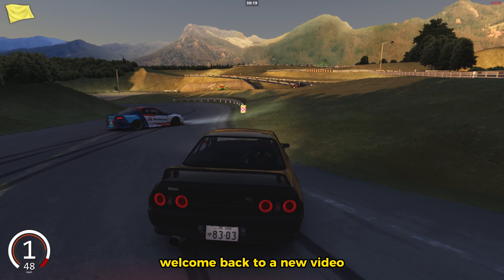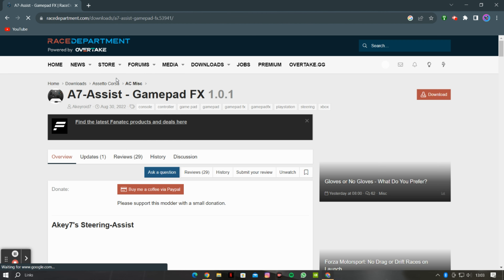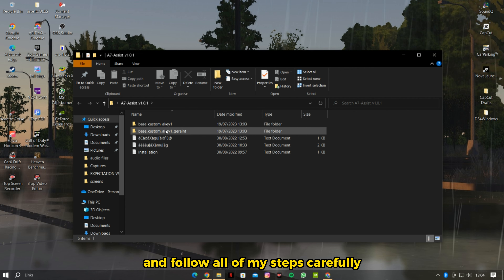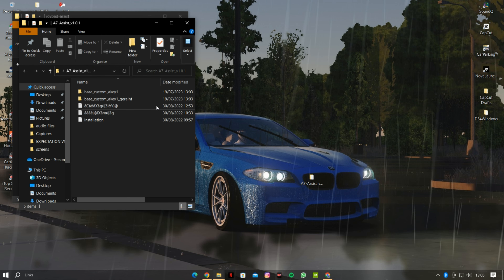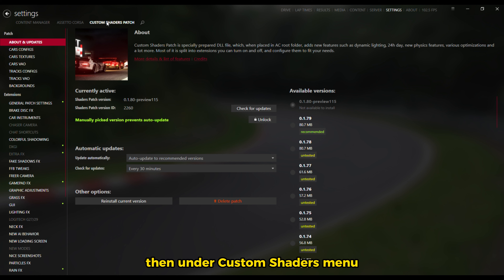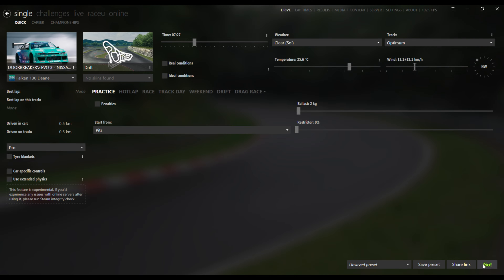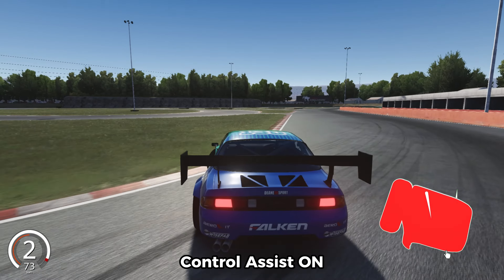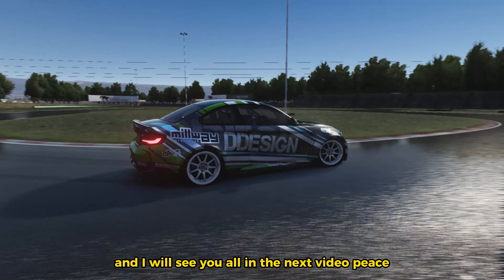TUTORIAL: How To Drift Using Controller in Assetto Corsa Full Method 2023!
In today's video I showed you guys a Tutorial on How to Drift in Assetto Corsa Using a Controller and also using a Controller Assist. Let me know if it worked for you guys...